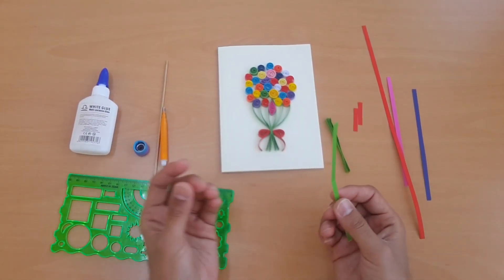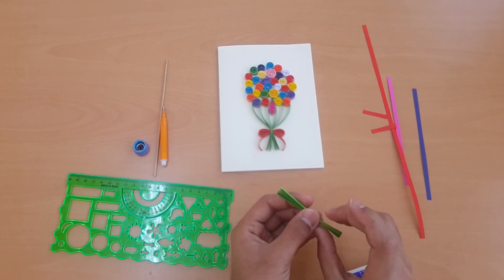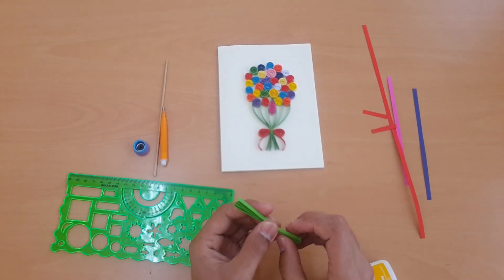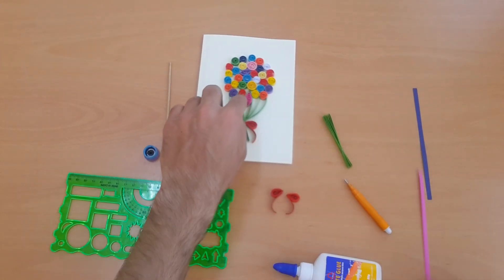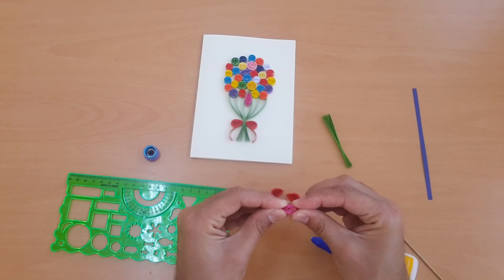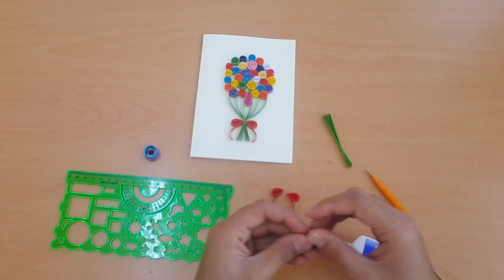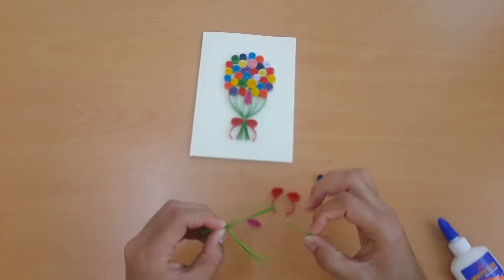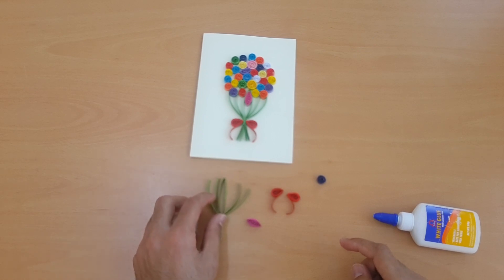How to make papeer quilling greeting card with a quilling roses bouquet DIY by art life #87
How to make papeer quilling greeting card with a quilling roses bouquet DIY by art life  art #87
i hope you like and learn many things from our videos plz keep watching our videos and like our channel .

dailymotion link .